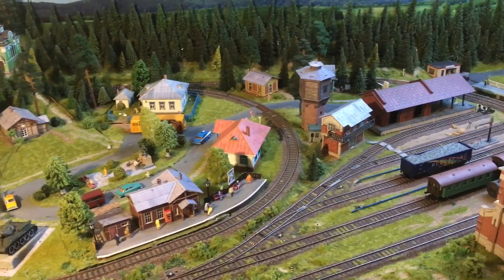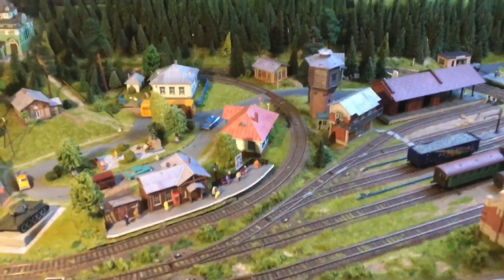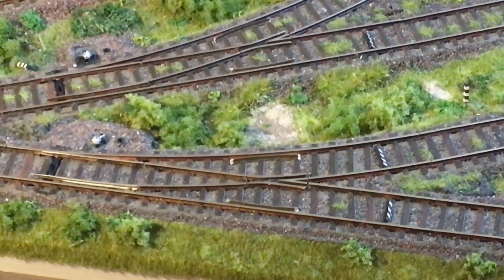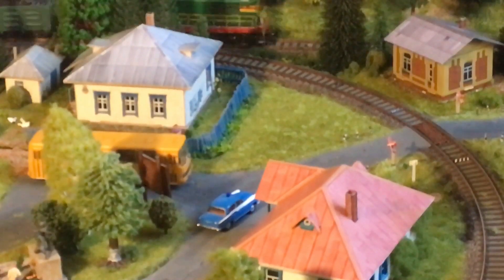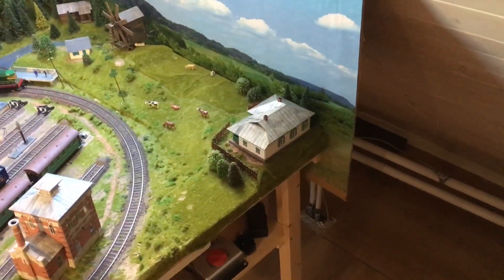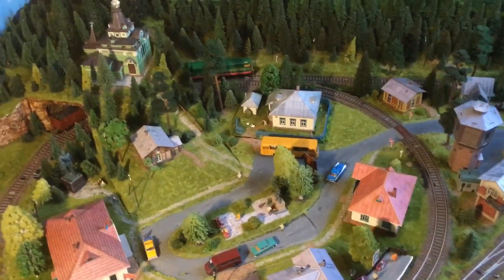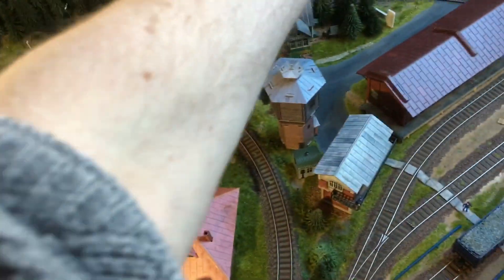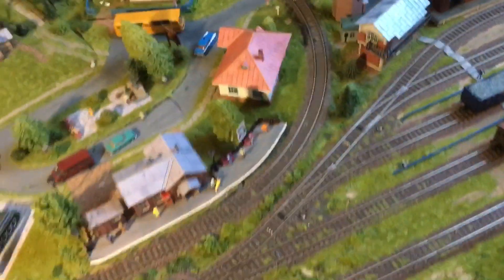To rip or not to rip - that’s the question - mistakes in my H0 layout - how to correct them?